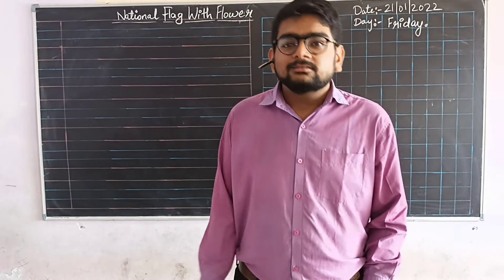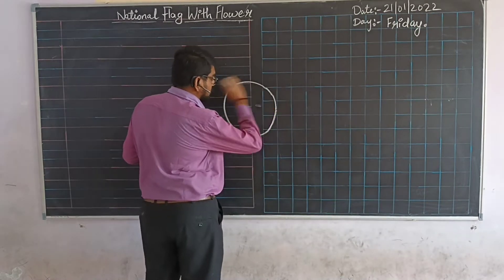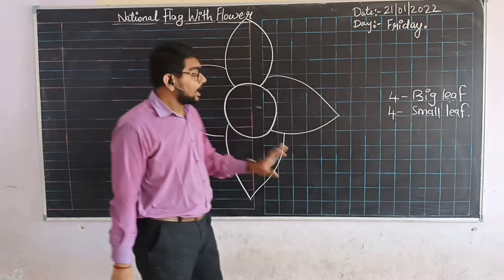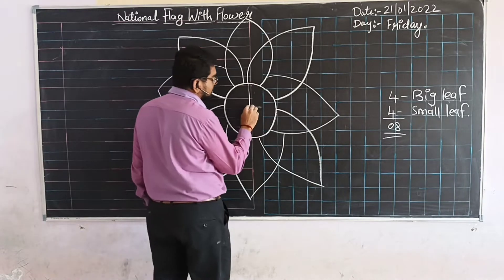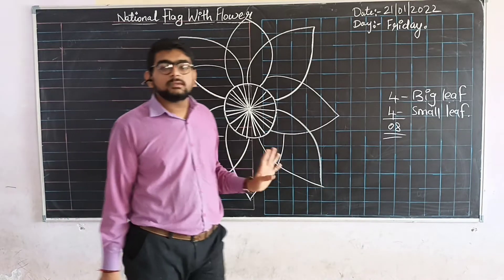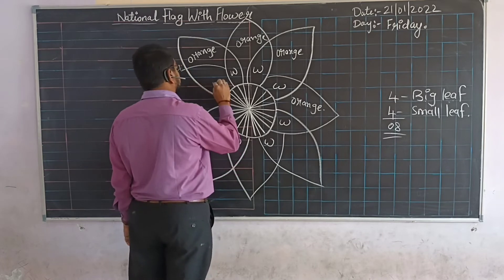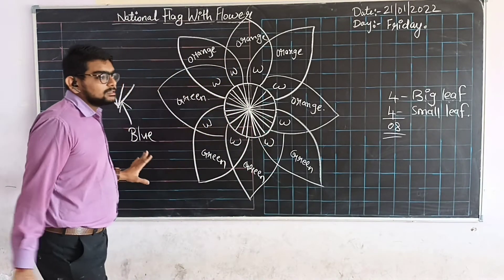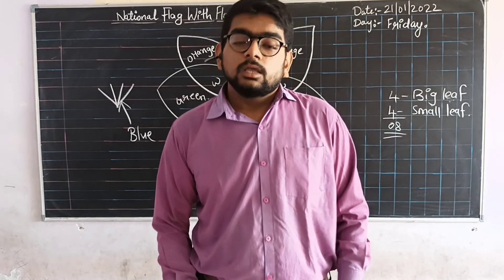STD 8TH Explanation about republic day drawing which you have to do in your drawing not book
Description republic day drawing if anyone can't understand while in PDF look at the video and do drawing work before 26 January.